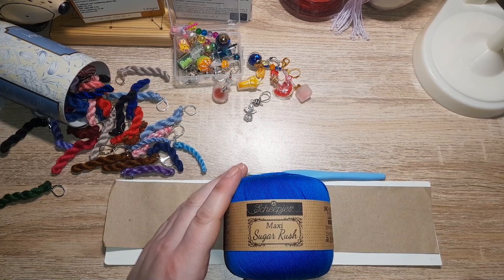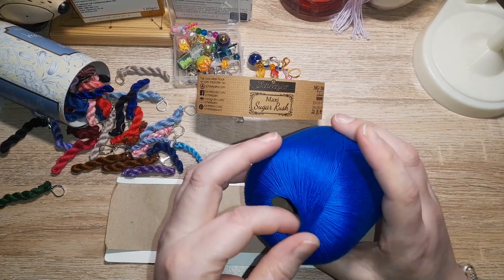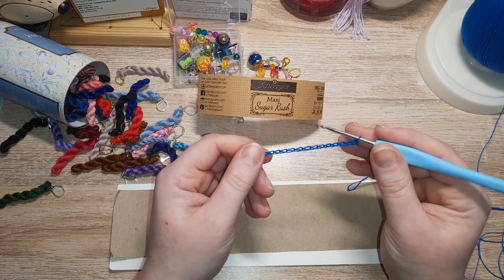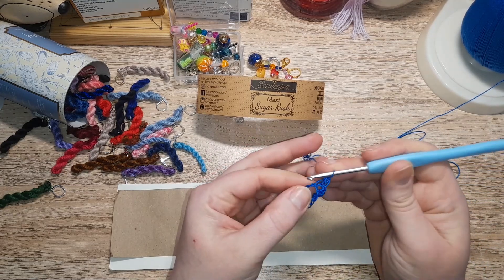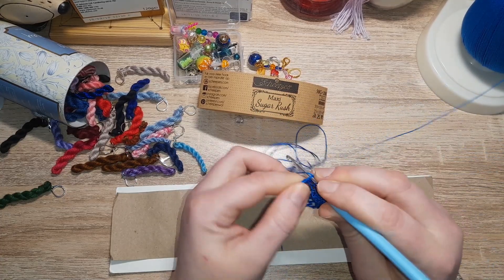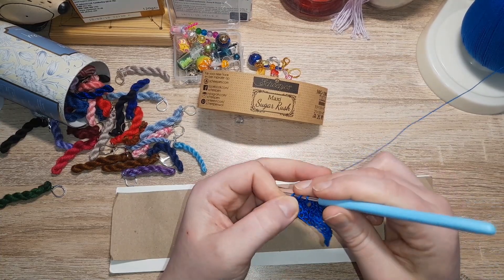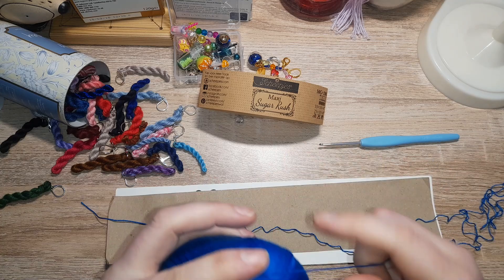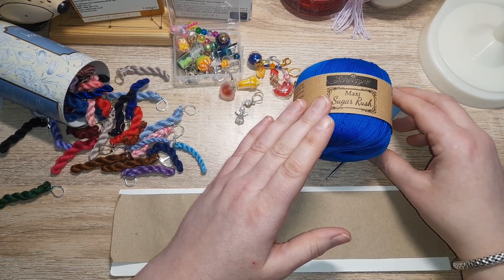Yarn review -Scheepjes Maxi Sugar rush 2ply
Official information - Scheepjes Maxi is the go-to Lace weight yarn for lacework or filet crochet projects, and for creating lightweight garments and accessories like mesh bags, doilies, mandalas and more! Being EN71-3 certified, Maxi is safe to use by those with a sensitive touch such as babies or children, making it a perfect choice for cosy blankets or amigurumi designs as well. Not to mention that this yarn is produced using recycled waste water, so it's a more sustainable option for eco conscious crafters. Scheepjes Maxi is a 100% Mercerised Cotton yarn with an optimal high twist, giving each creative project a beautiful, subtle sheen and smooth finish.

87 colours

Composition: 100% mercerised cotton
Ball Weight: 50g
Length approx: 280m (306 yds)
Machine wash at 60C

In need of a new project bag? Try Wiskf
Maybe not only do you crochet, but you diamond paint or cross stitch too?

Or maybe you like the eco ethics of Darn Good Yarn?

Do you love Lionbrand as much as me?

Etsy wants

Postal address -
Miss.Lisa.LadybirD,
Leaves,
32, Spring Gardens,
Burton Latimer,
Northamptonshire,
NN15 5NS,
United Kingdom